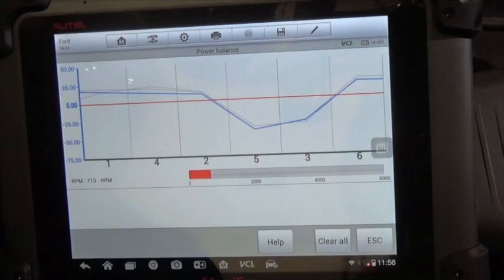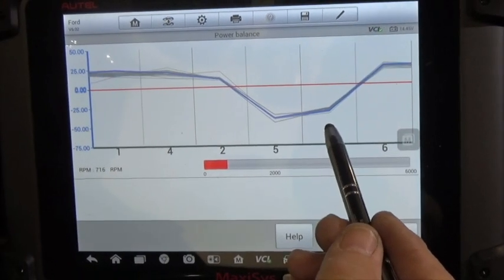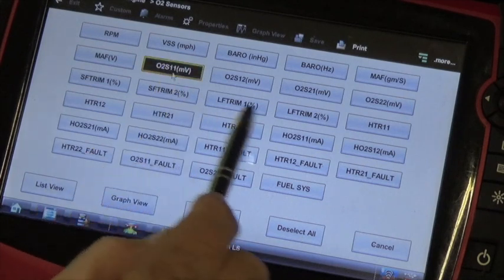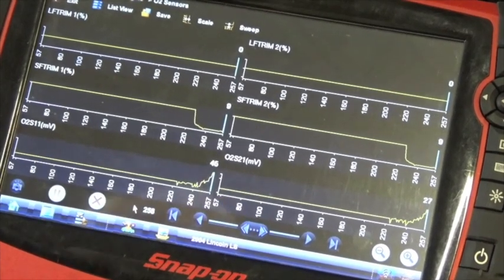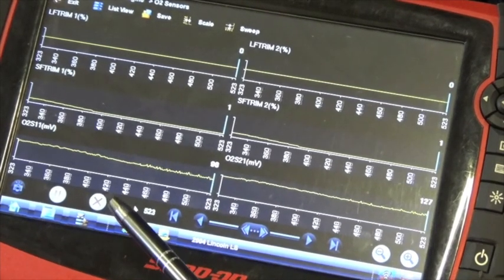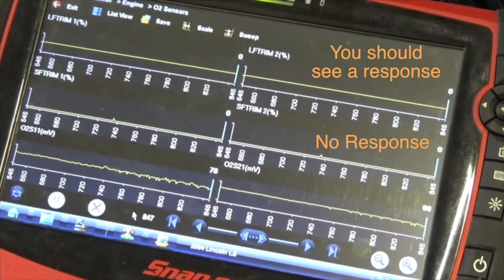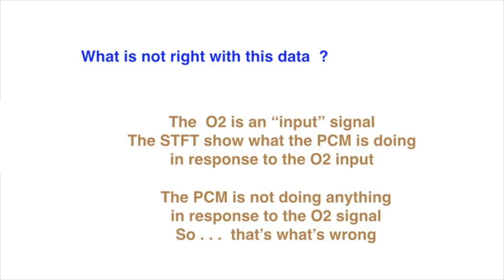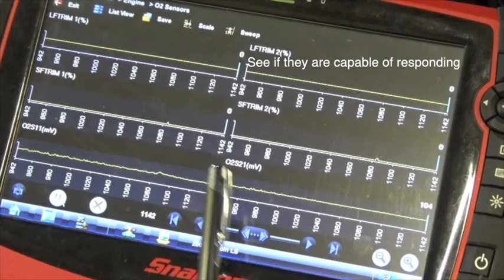Part 2 Various tools, Critical Thinking, Evidence